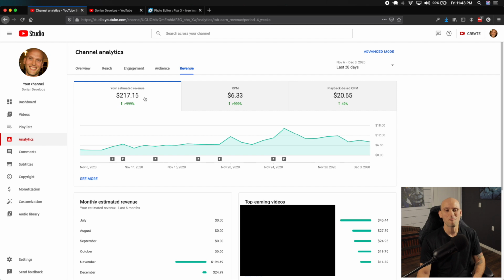How much YouTube paid me // First month monetized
Zero To Mastery - Master the Coding Interview! Data Structures + Algorithms

Check out Mint Mobile if you’re looking to save money on your cell phone bill

_____YouTube Gear_____
Camera Sony FX3
Sony GMaster II 16-35mm Lens
Sony GMaster II 24-70mm Lens
Aputure Light Storm LS 300X
Aputure Light Dome II
Rode NTG5 Shotgun mic
Shure SM7B Microphone
Elgato Key Lights

______Home Office_____
MacBook Pro
Beat Studio Buds
Noise Canceling Headphones
Standing Desk Base